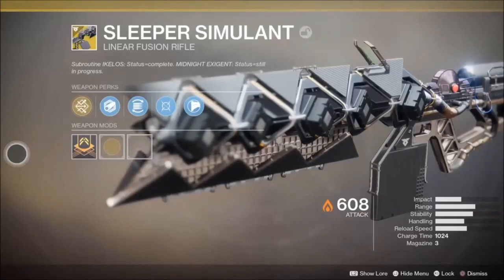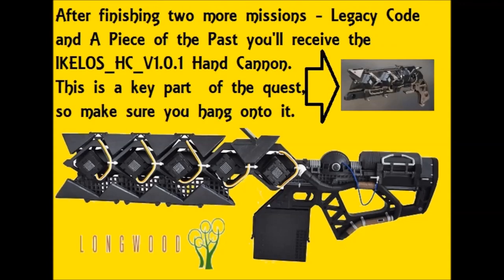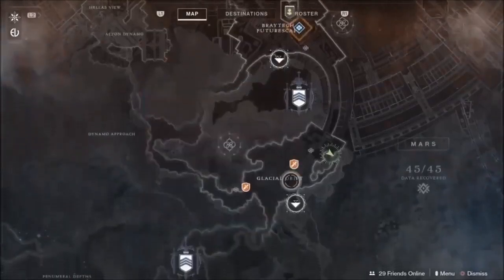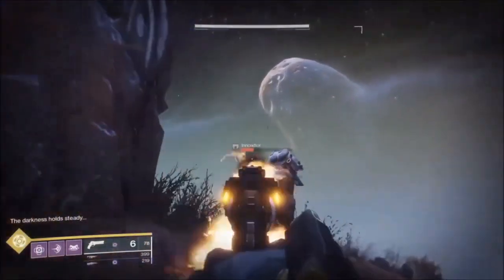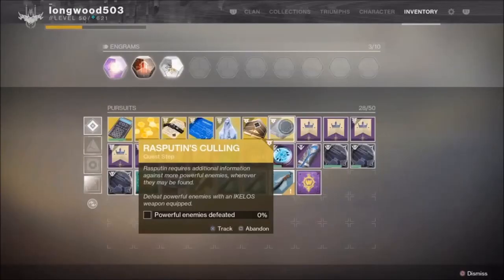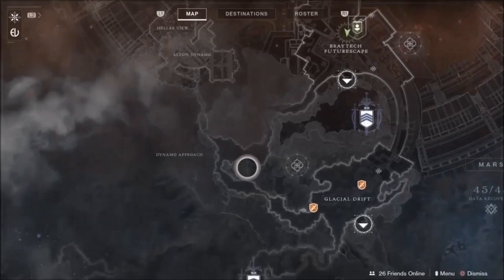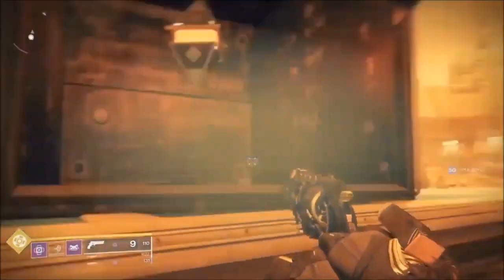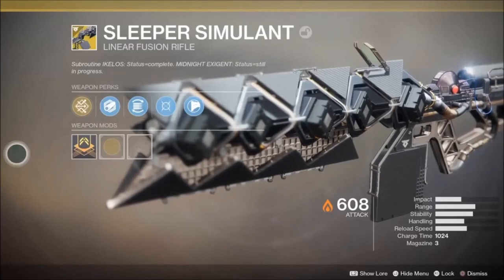Destiny 2 | How to get Sleeper Simulant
How to get sleeper simulant Destiny 2 Forsaken How To Get Sleeper Simulant Video With Your Friendly Neighborhood Longwood.

To start with, complete the Warmind story, which culminates in the mission 'Will of the Thousands'. Though the main threat is vanquished, there are a couple more missions to go as part of the follow-up 'Data Recovery' milestone.

1 .Complete the main story in Warmind and subsequent missions
     Legacy Code and A Piece of the Past                                                      2.Receive the IKELOS Hand Cannon as quest reward, then visit Ana
    Bray and pick up the Violent Intel quest item                                 3.Defeat Hive and Cabal with an IKELOS weapon equipped 4.Defeat yellow bar enemies with an IKELOS weapon equipped 5.Complete 5 Vanguard Strikes with an IKELOS weapon equipped
6.Complete 3 Escalation Protocol levels and find 15 Sleeper Nodes
   with an IKELOS weapon equipped                                                          7.Complete the 'Will of the Thousands' mission with an IKELOS weapon equipped

After finishing two more missions - Legacy Code and A Piece of the Past, which both require 340 Power to complete - you'll receive the IKELOS_HC_V1.0.1 Hand Cannon. This is a key part of the quest, so make sure you hang onto it.

Head to Ana Bray and you'll receive several new quest items, including one involving the Violent Intel. It's this you'll be following until completion to get the Sleeper Simulant.

First, you must defeat Hive and Cabal with an IKELOS weapon equipped. Both of these factions are in Hellas Basin, so use the opportunity to complete some Adventures, Public Events and other activities on the new Mars planet to tick this off the list. Just remember to use that Hand Cannon.

Next, you'll be tasked with killing yellow bar enemies with an IKELOS weapon equipped. Again, Public Events are great here, and it'll work on any planet you choose, so feel free to branch out and complete the current week's milestones to give you some bonus loot while you're there.

The following step is five Strikes from the Vanguard playlist with the IKELOS weapon equipped. These can be pretty tough, so try and level up as much as you can before tackling them, and having a few friends on voice chat to help make the ride a little smoother.

The penultimate step is three Escalation Protocol levels and 15 Sleeper Nodes with the IKELOS weapon equipped. Escalation Protocol is the unique Public Event-style activity in Hellas Basin, activated by interacting with the glowing plates on the ground once the main story is complete.

Finally, you'll have to replay the Will of the Thousands mission, again, with the IKELOS weapon equipped. This is the final story mission in Warmind, which you've done already, so you should know what to expect.

Warmind, IKELOS Hand Cannon, Warmind, missions, Hive, Cabal, Sleeper Nodes,Violent Intel,Sleeper Simulant,How to sleeper simulant, how to get sleeper simulant, IKELOS_HC_V1.0.1,Ana Bray,mars, Escalation Protocol,milestones